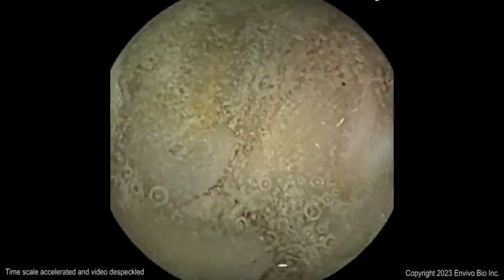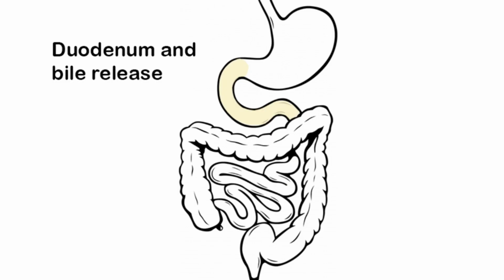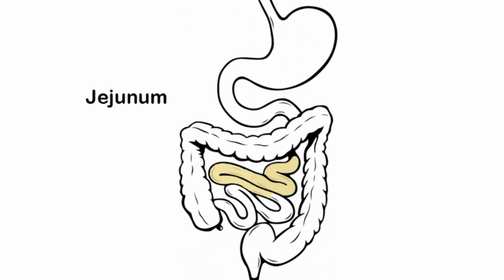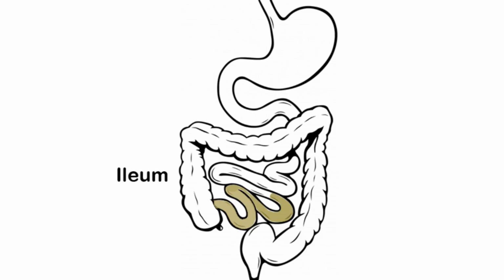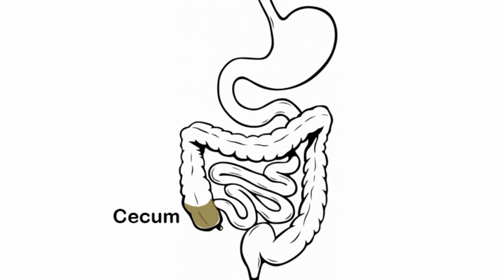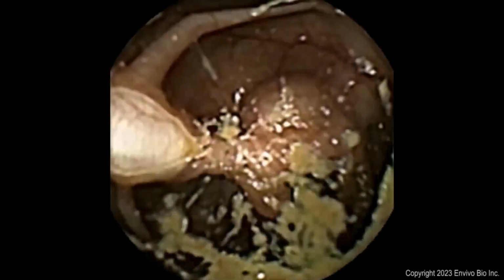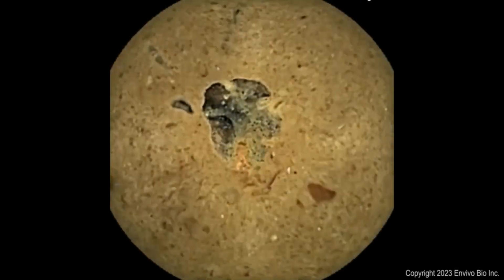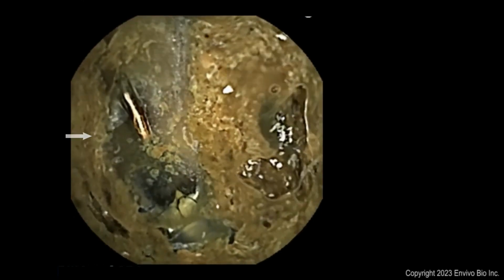Microbiome in action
Envivo CapScan fantastic voyage through the human gut